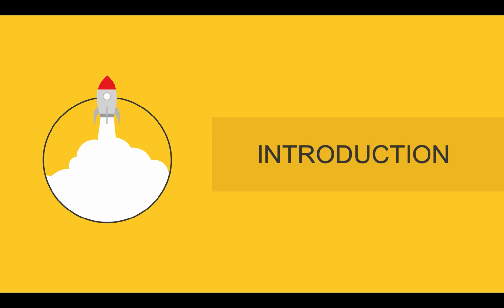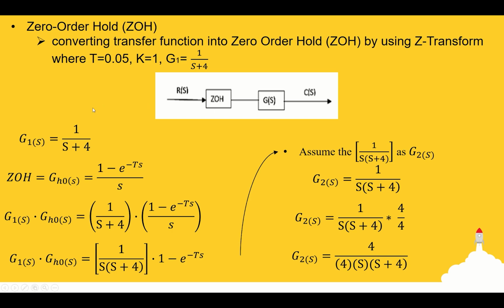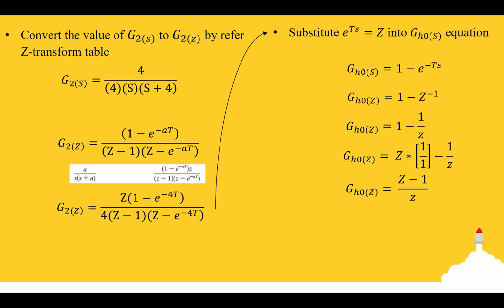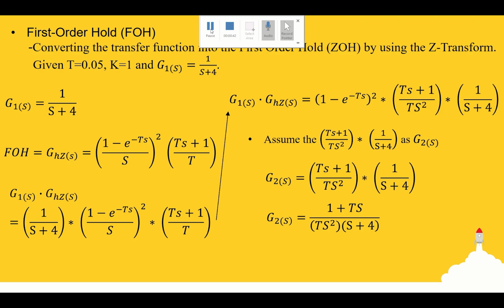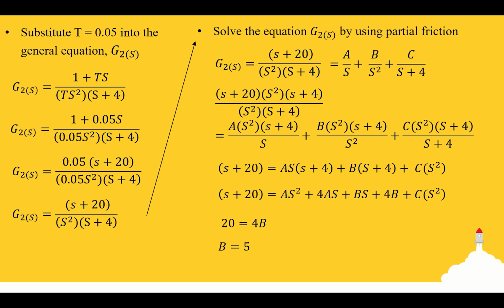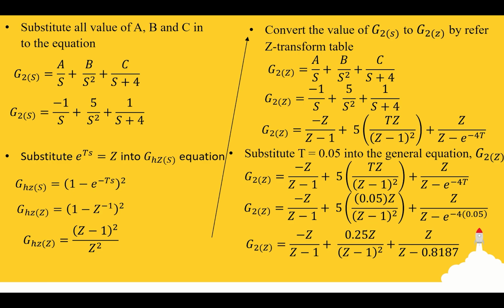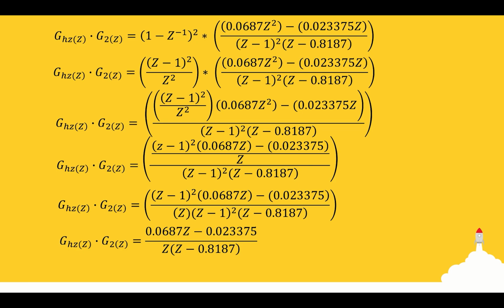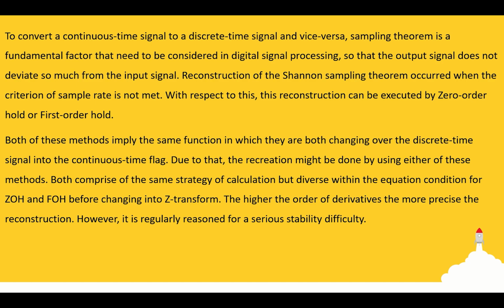Further Control System (NEB 30603)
PBL - SHANNON’S THEOREM, RECONSTRUCTION OF SAMPLED SIGNAL ZERO ORDER AND FIRST ORDER HOLD